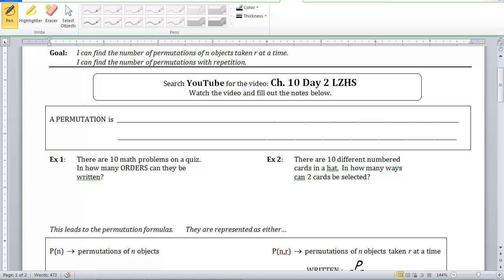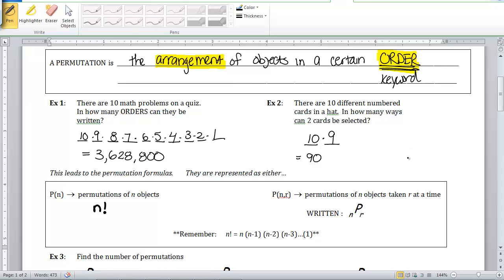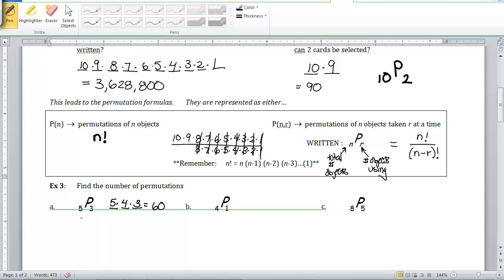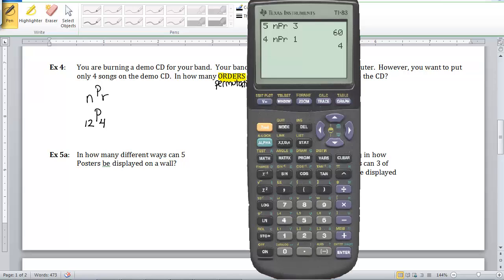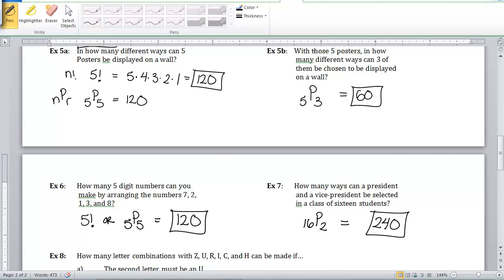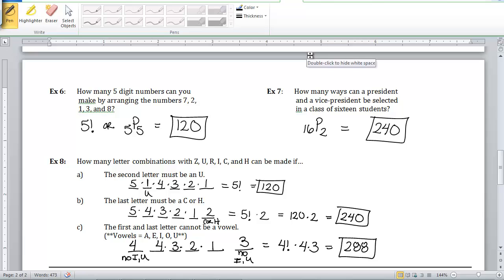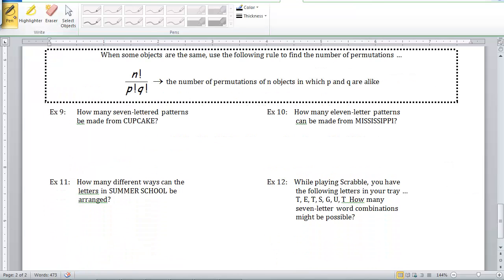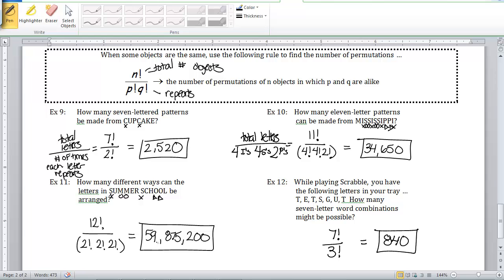Ch10. Day 2 LZHS